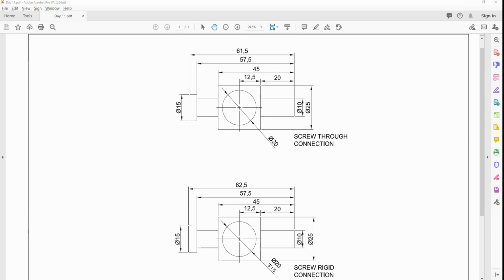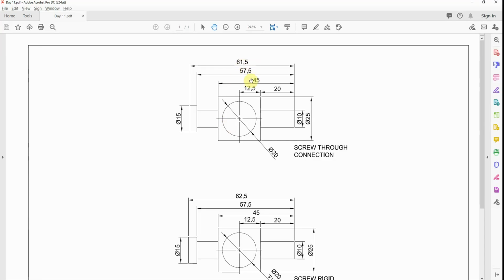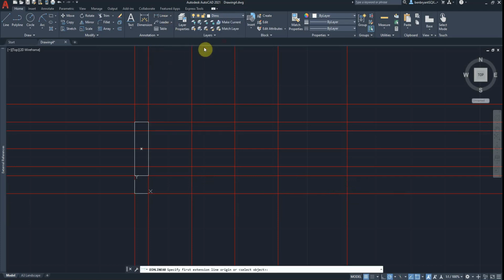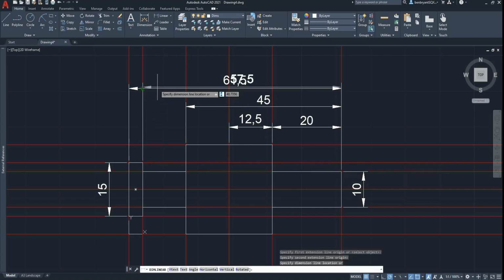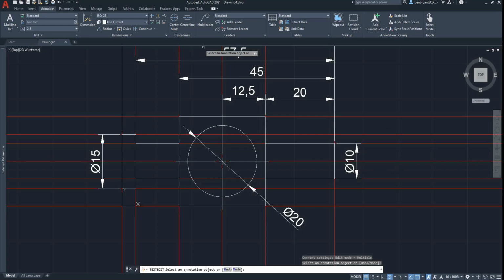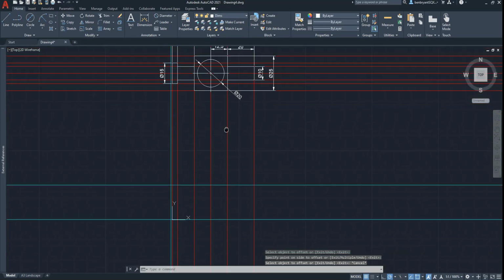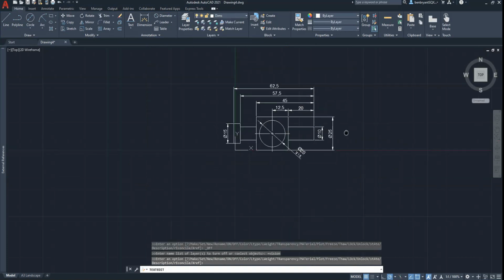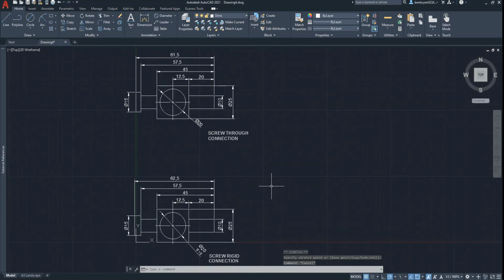AutoCAD 30 Day Challenge - Day 11 - Solution, Walkthrough and Explanation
Eleventh day of the challenge, this challenge will help you learn to use the Line, Rec, Angles, Fillet, Trim, Offset and Dims tools.